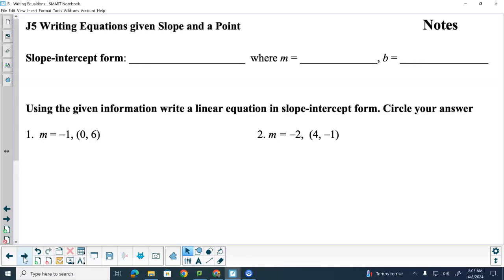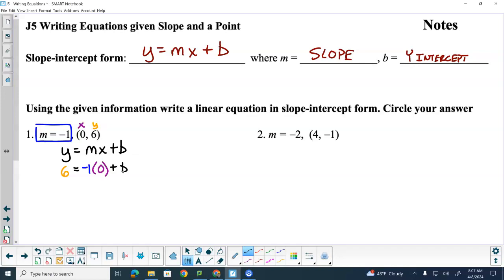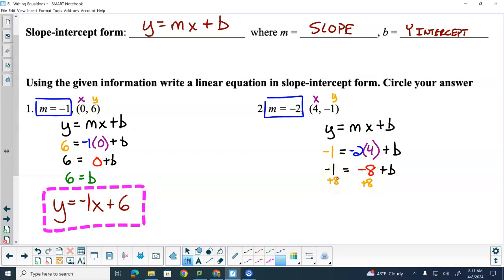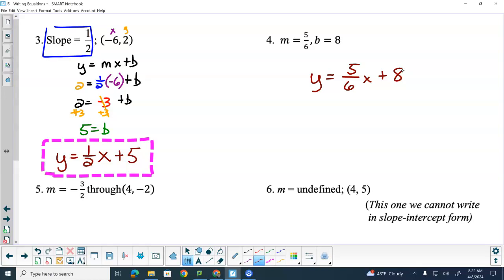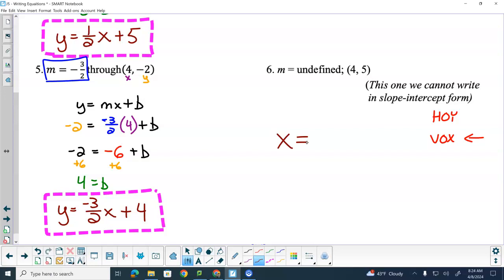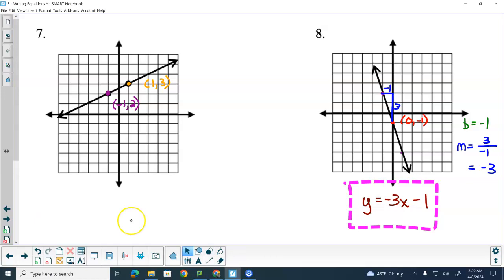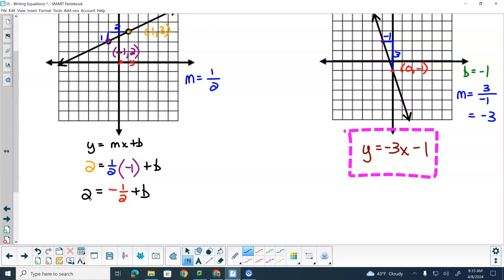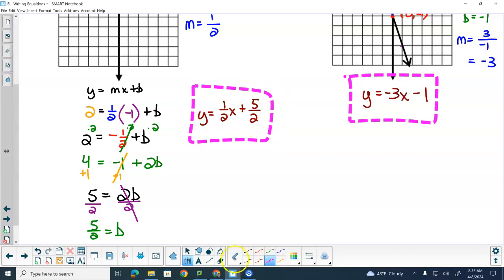Apr. 8 - J5 Notes